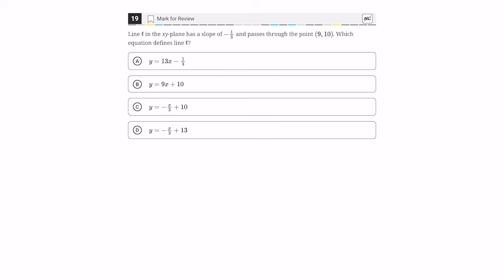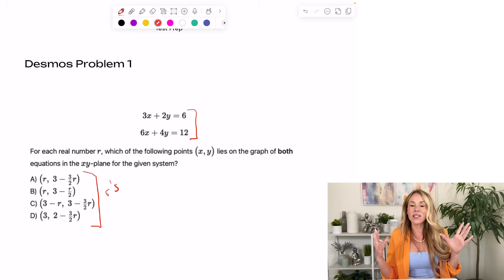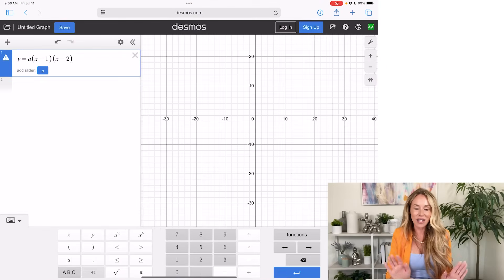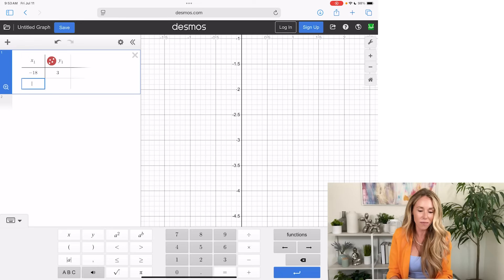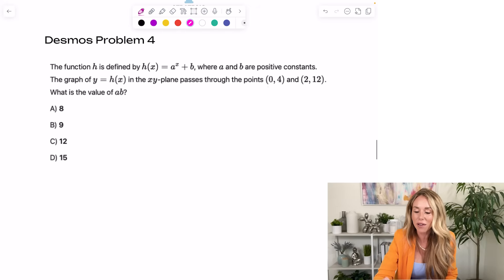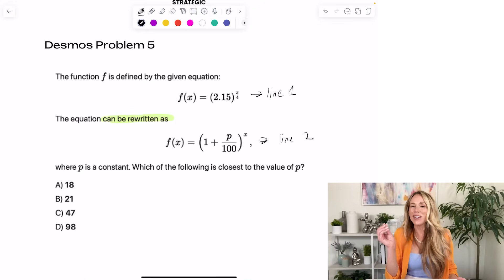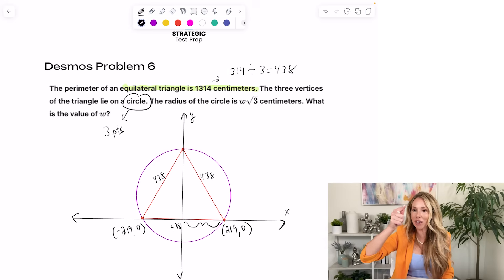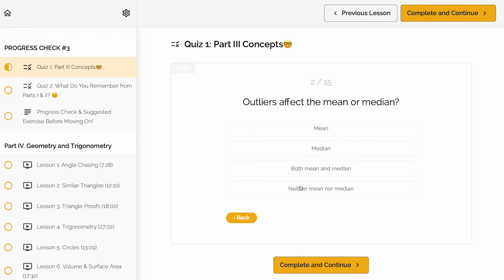Desmos Hacks to Get a Higher SAT Math Score (2025)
Struggling with the hardest questions at the end of SAT Math Module 2? These Desmos hacks will change the game! In this video, we reveal 6 must-know Desmos strategies, hacks, and tricks that can help you save time, avoid careless mistakes, and boost your digital SAT Math score fast. From sneaky system of equation tricks to surprising geometry hacks, you'll learn how to use Desmos the right way—just like high scorers do!
00:00 DESMOS HACKS TO GET A HIGHER SAT MATH SCORE (2025)
01:26 DESMOS HACK - PROBLEM 1
04:03 DESMOS HACK - PROBLEM 2
06:18 DESMOS HACK - PROBLEM 3
09:54 DESMOS HACK - PROBLEM 4
11:38 DESMOS HACK - PROBLEM 5
13:28 DESMOS HACK - PROBLEM 6
⭐️ Desmos Hacks Problem Set (2025)
🎁 Free Digital SAT English Workbook
💼 Preptly App Ambassador Program
⚡️ Digital SAT Math Self-Paced Course [4-6 Week Course]:
🗓️ Upcoming Events (Workshops)
☎️ Request a Consultation
FAQ
Name: Laura
What do you score on the Digital SAT - I scored a 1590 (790 English, 800 Math) on the November 2024 Test